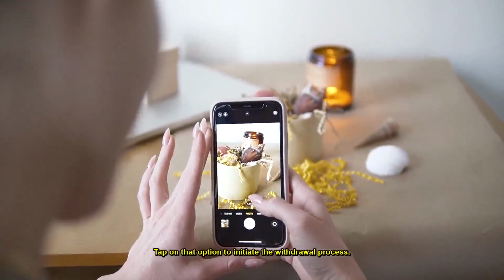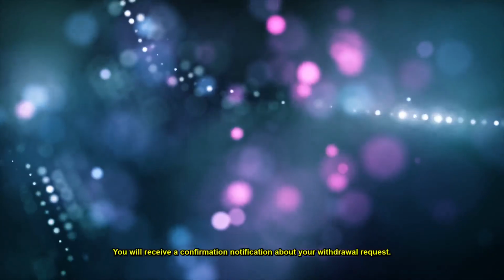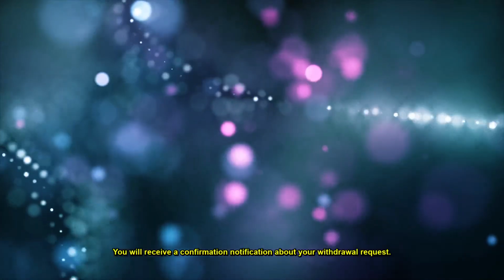How to withdraw from Wonolo app to debit card - Step By Step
In this step-by-step tutorial, we’ll guide you through the process of withdrawing your earnings from the Wonolo app directly to your debit card. Whether you’re a first-time user or looking for tips to streamline your cashout process, this video covers everything you need to know to ensure a smooth transaction. Don't miss out on getting your hard-earned money quickly and efficiently!